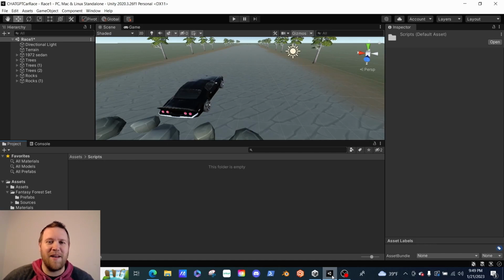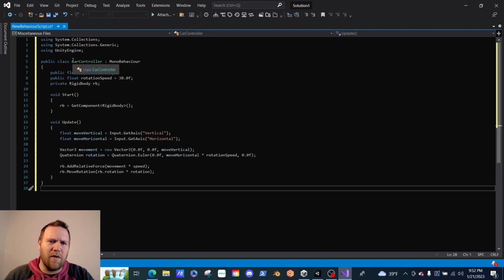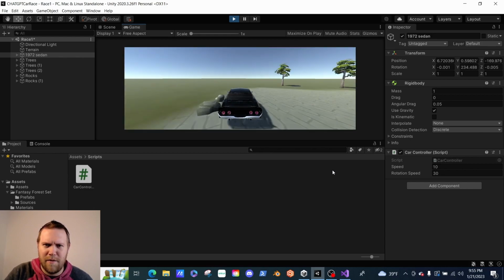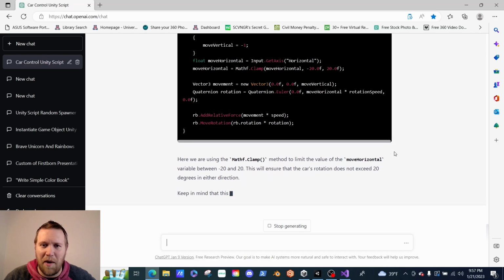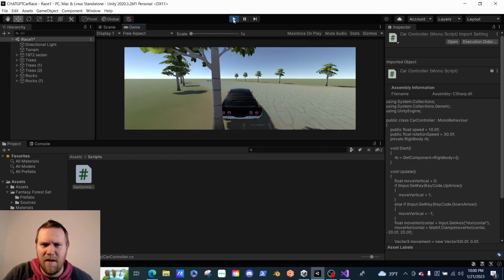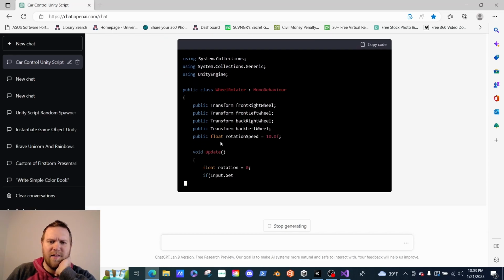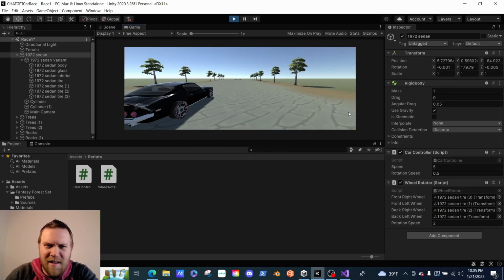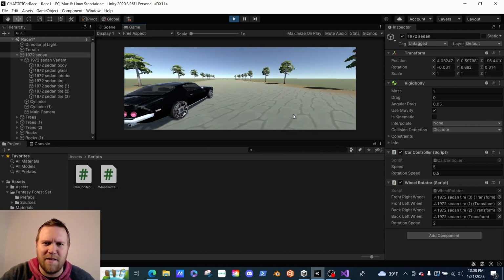Can ChatGPT make a game (Car Controller)?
ChatGPT writes all the code for making a video game in Unity Game Engine. In this series we are making a car racing game. This video is the first in the series and creates the code to control the car. Tune in each week to watch the game progress along. The next video ChatGPT launches some kind of a projectile.